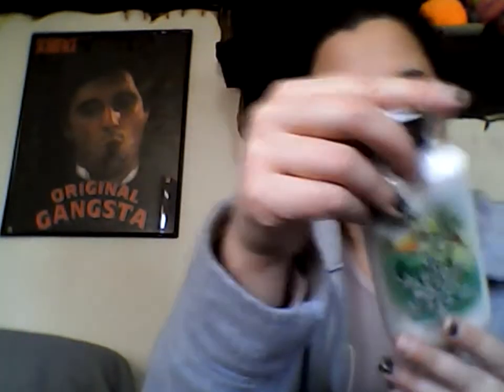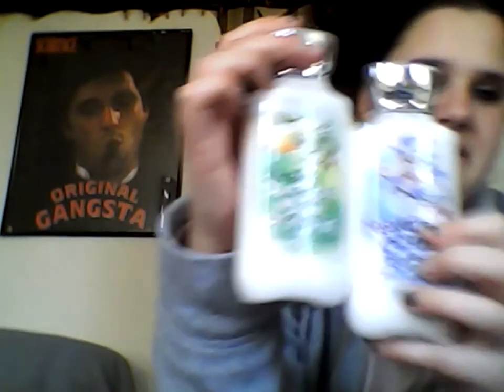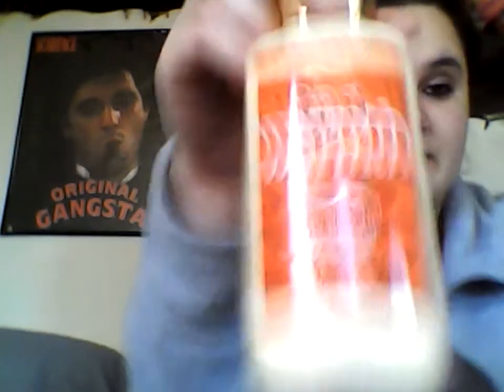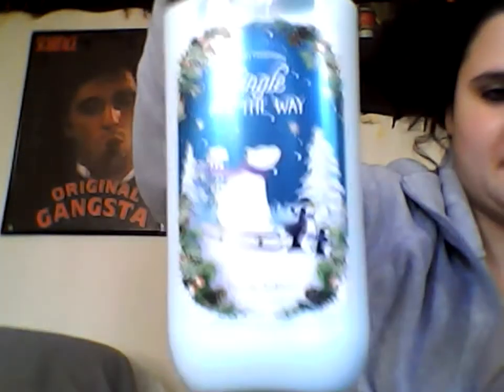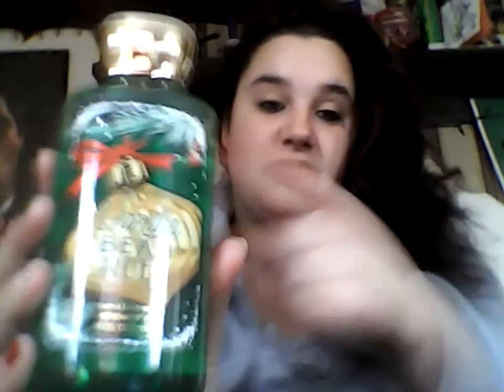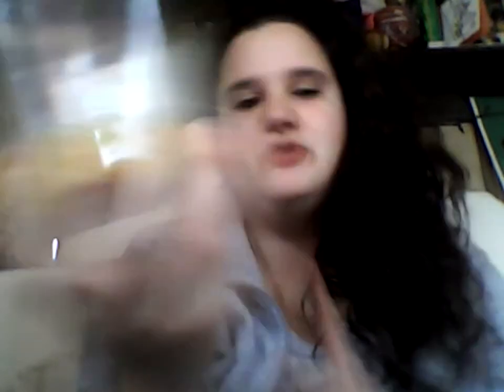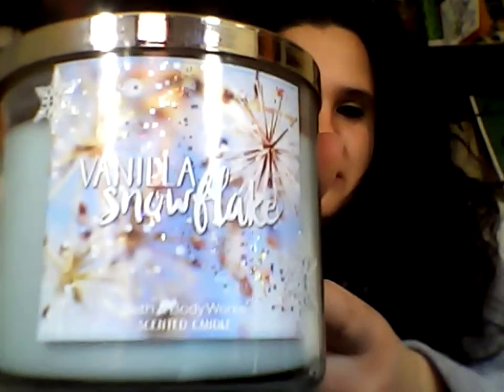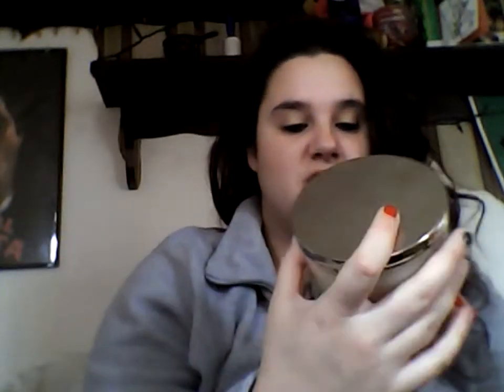Bath and body works haul December 2015